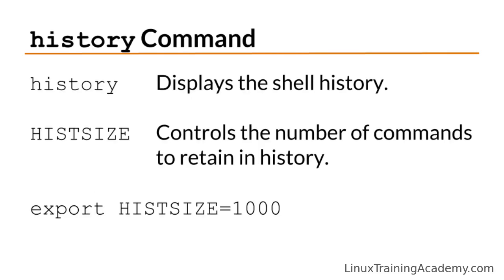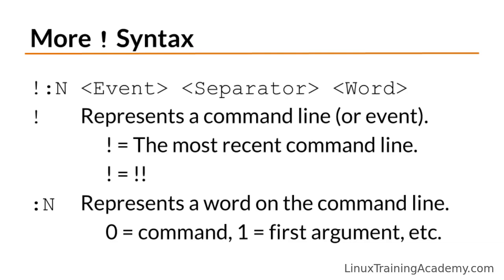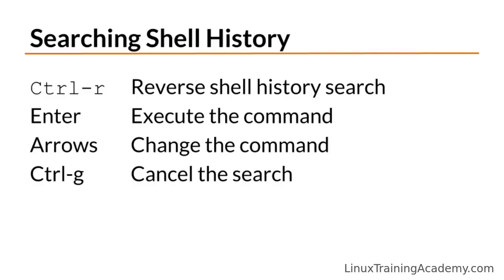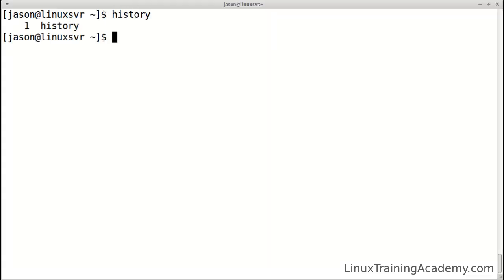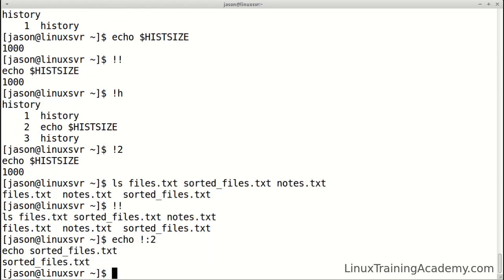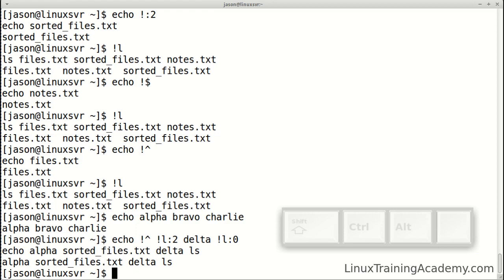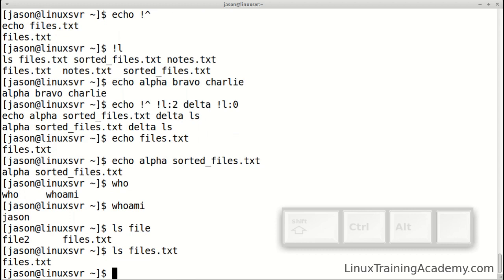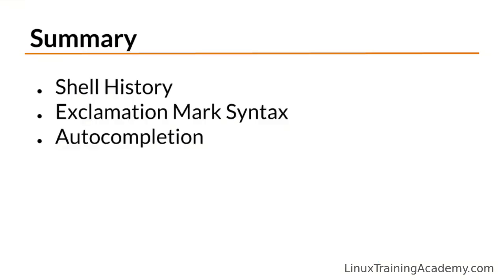4. Intermediate Linux Skills (34-37)(3)